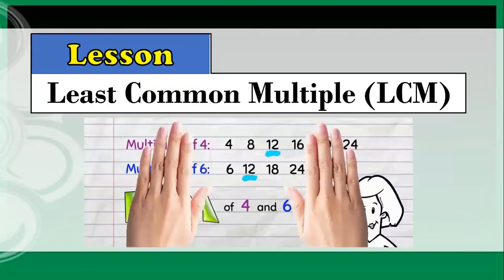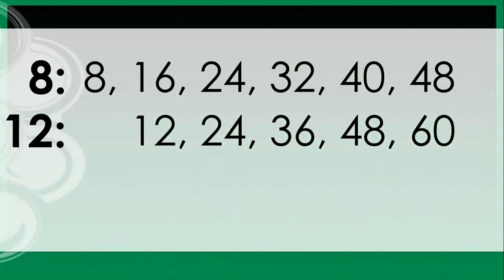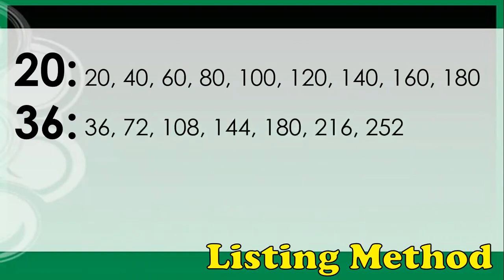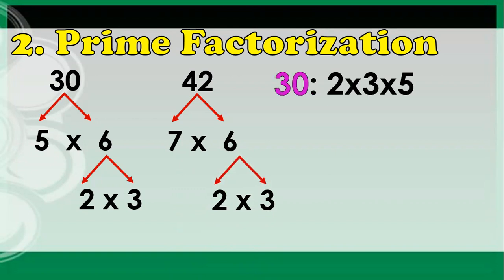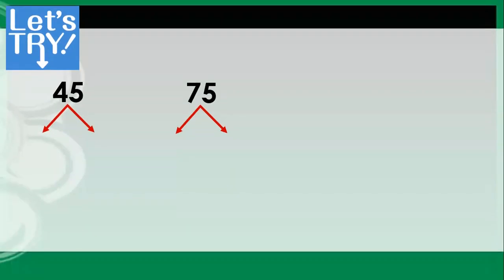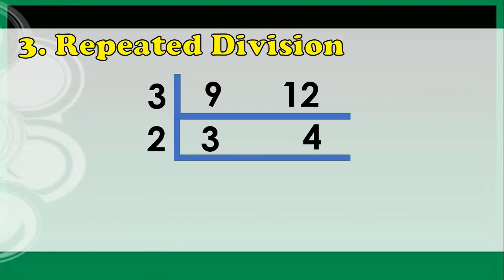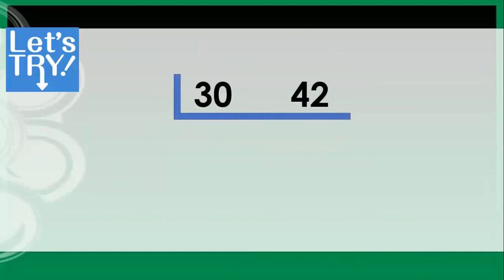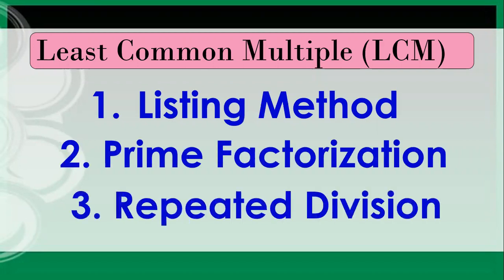G5 and G6 LESSON: Least Common Multiple